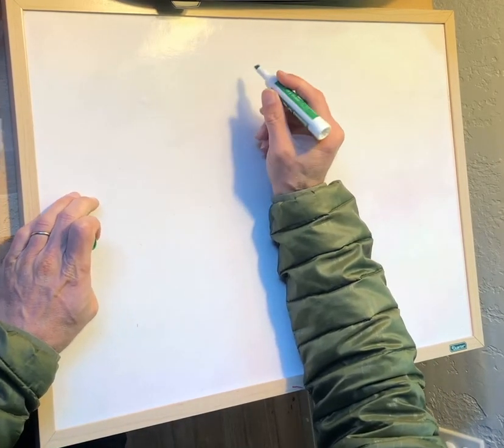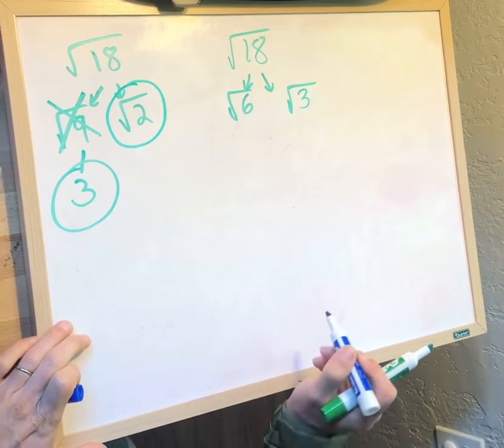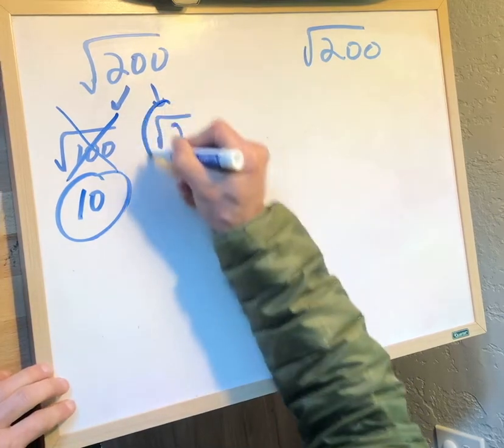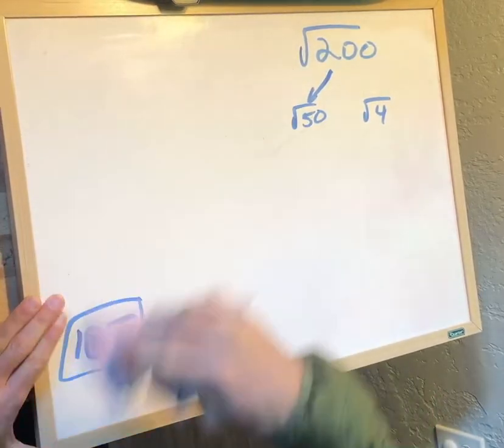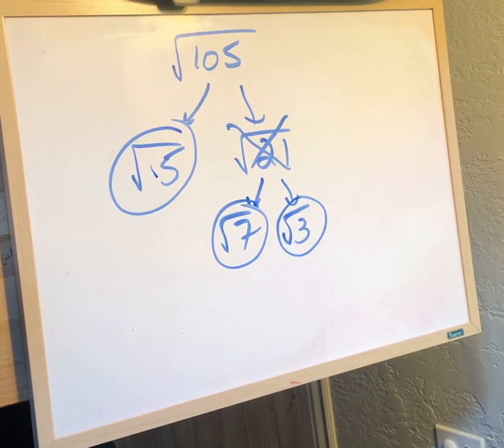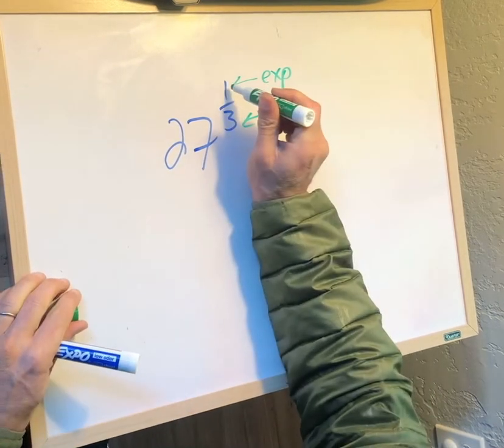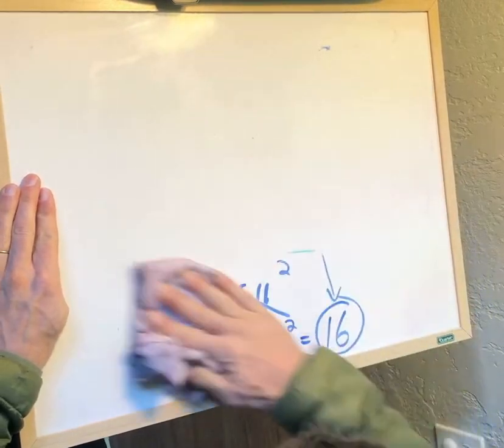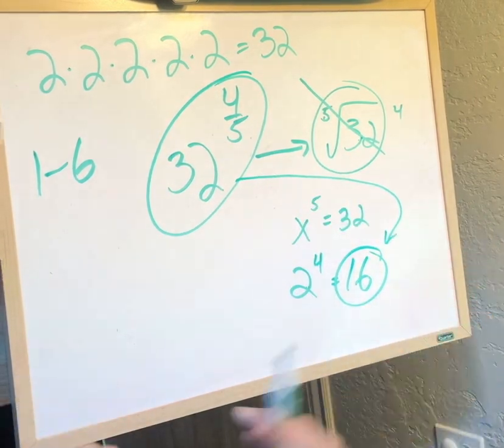IM2 January 14th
Simply radicals and explain fractional exponents.